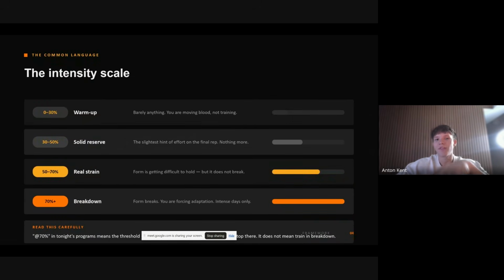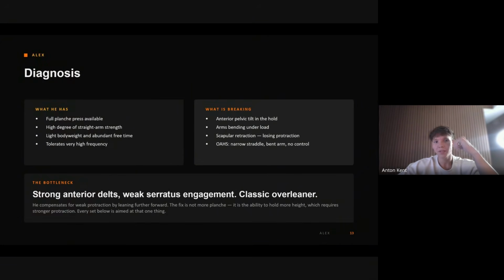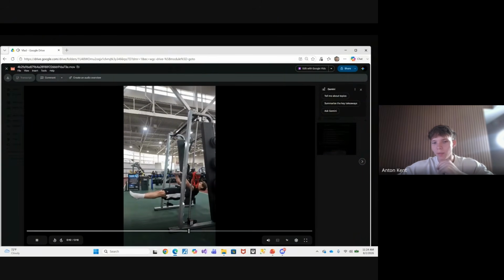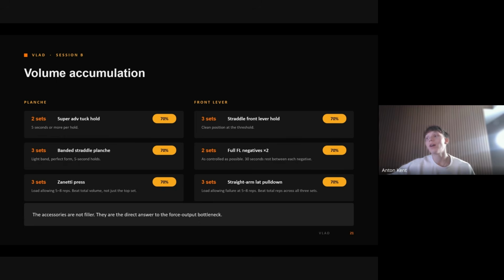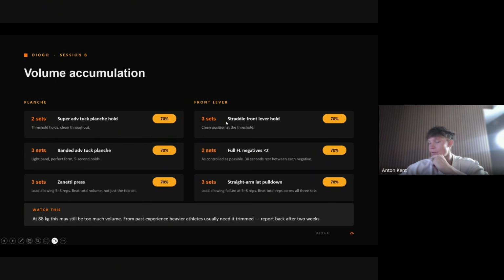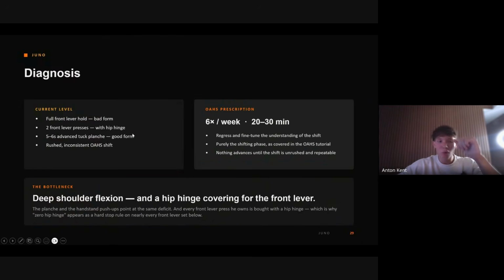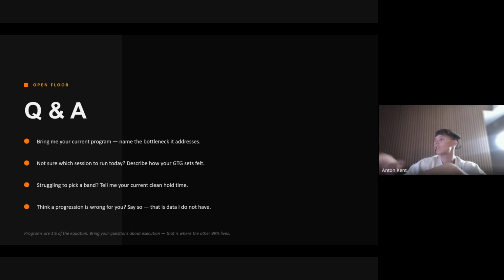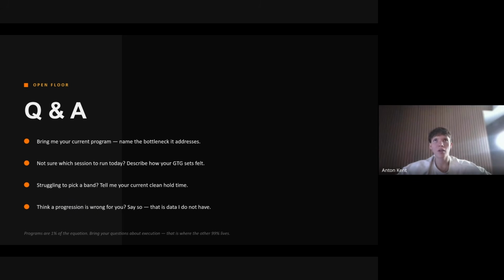How to Program Static Calisthenics Skills (LIVE DEMO)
🚀**APPLY FOR 1:1 CALISTHENICS COACHING:**

Join a private group of **80+ serious calisthenics athletes** and receive fully personalized programming, technical feedback, and direct coaching designed around your specific goals and weaknesses.

Connect with almost **4,000 calisthenics enthusiasts**, share your progress, ask questions, and learn alongside athletes from around the world.

In this video, I break down exactly how I approach writing personalized calisthenics programs from scratch.

I analyze four different athletes, identify their individual technical and strength bottlenecks, and explain how I would structure their training for skills such as the planche, front lever, one-arm handstand, handstand push-up, and more.

We cover:

• The fundamentals of effective calisthenics programming
• The intense, volume accumulation, and active recovery A-B-C cycle
• Relative intensity versus training to failure
• How to identify an athlete’s true bottleneck
• Why technical execution is often more important than programming
• How to select exercises that directly transfer to your goal
• Proper use of bands, regressions, and grease-the-groove training
• How training should change based on recovery and performance

The biggest lesson is that there is no perfect universal program. Every athlete has different proportions, schedules, technical limitations, recovery abilities, and goals. Your program must be built around the problems that are actually preventing you from progressing.

⏱️ **TIMESTAMPS**

00:00 – What We Will Cover
00:52 – Fundamentals of Programming
08:26 – Case Study #1: @ramettaalex
18:28 – Case Study #2: @vladysthenics
29:52 – Case Study #3: @garridogains
38:20 – Case Study #4: @atjunholim
49:23 – The Big Takeaway
50:11 – Q&A
01:00:06 – Important Announcement